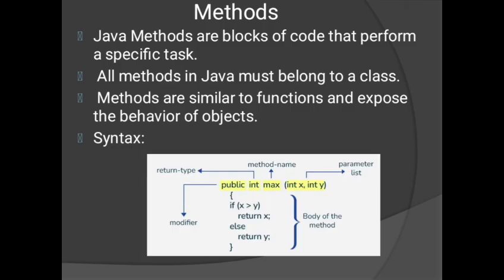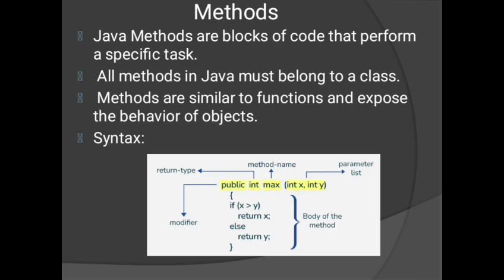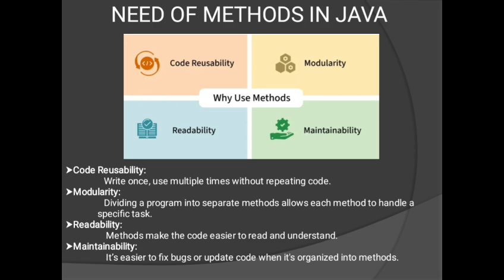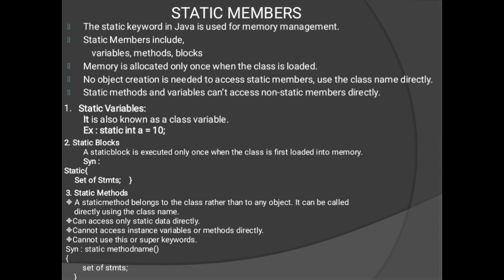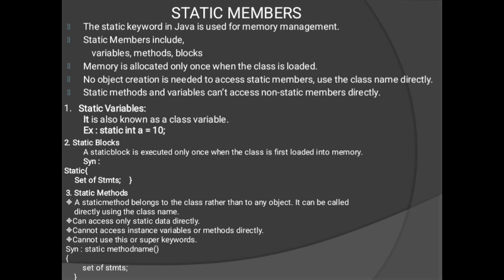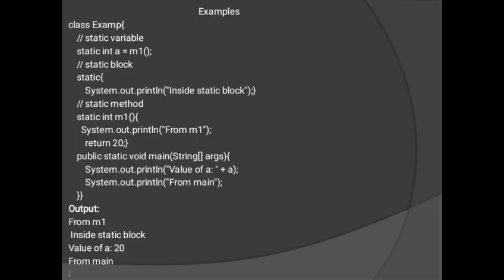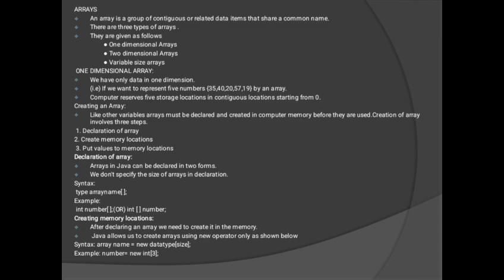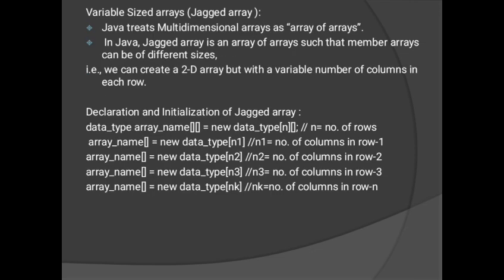Function,Static Members and Array